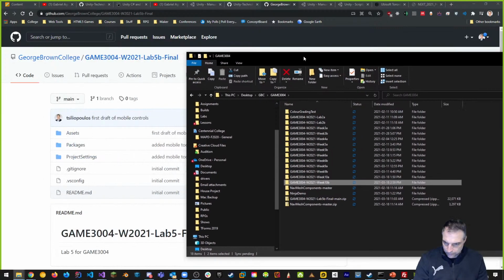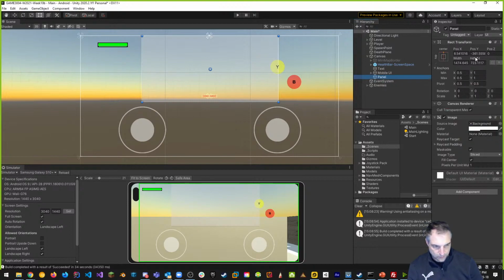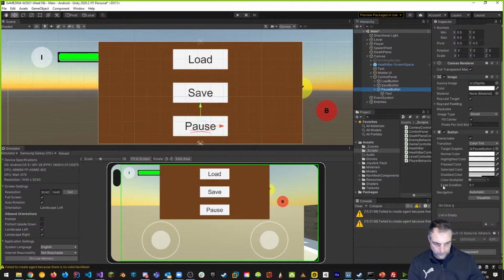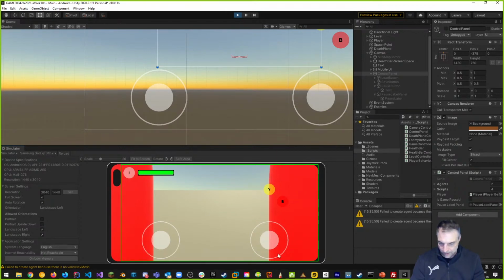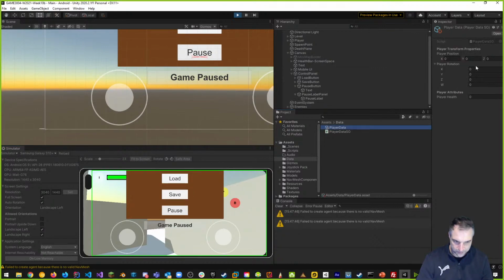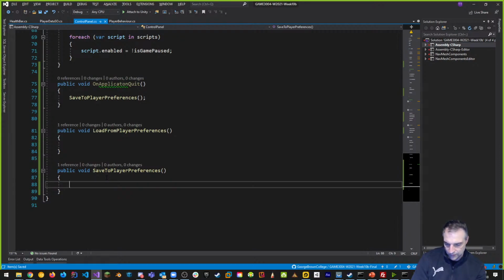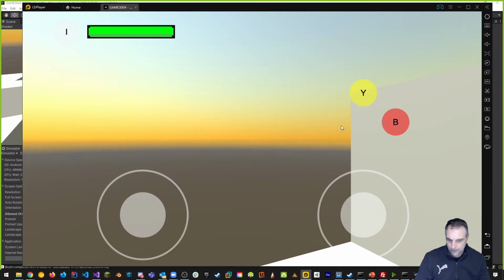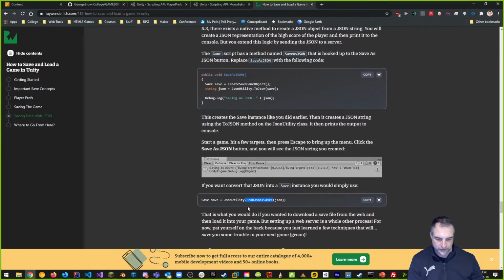GAME3004 - W2021 - Week 10 - Part 2 - Data Persistence with ScriptableObjects